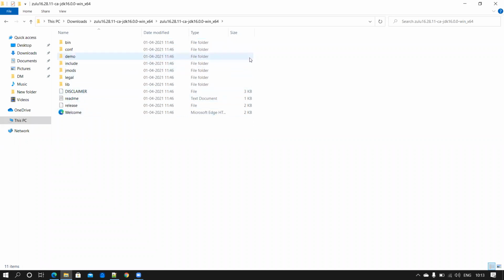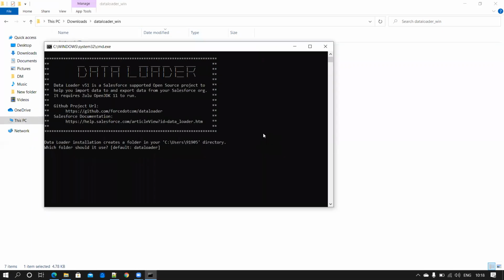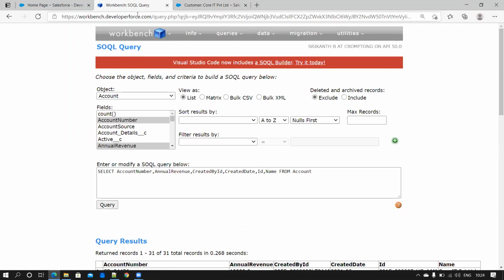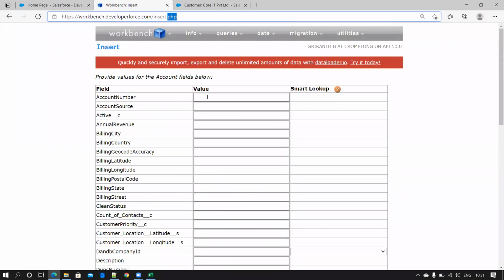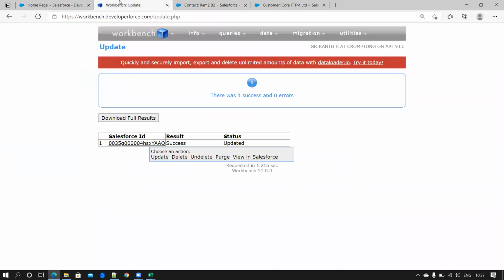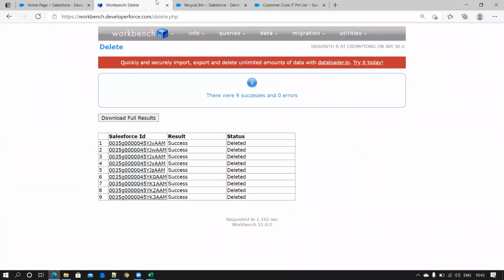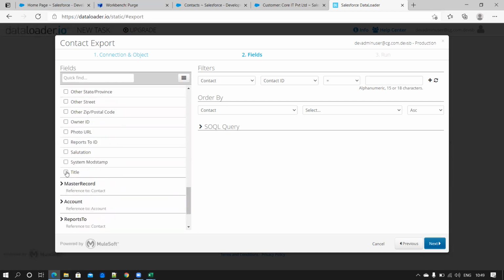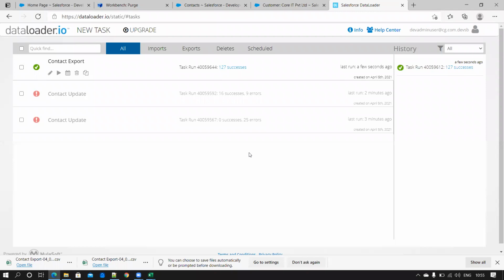Day 35 SMB Sales AppData Management Part 2